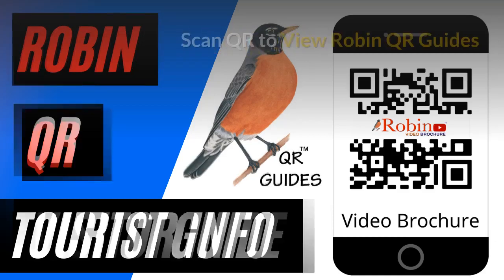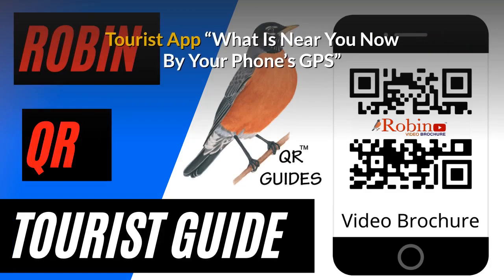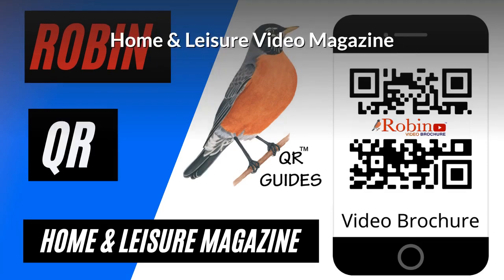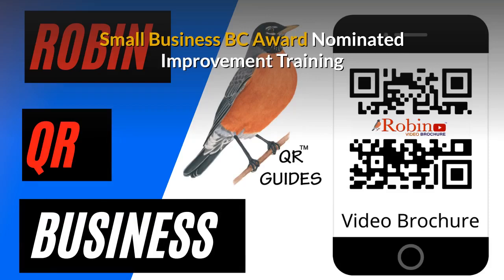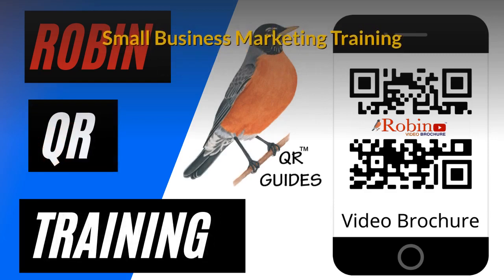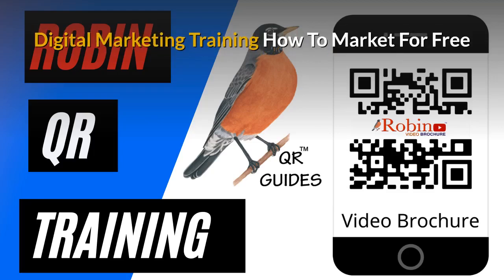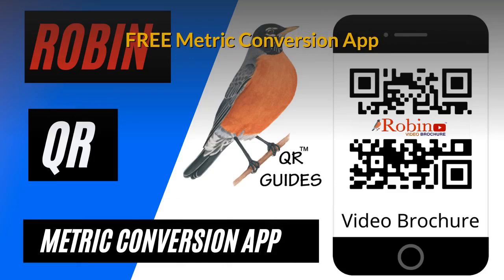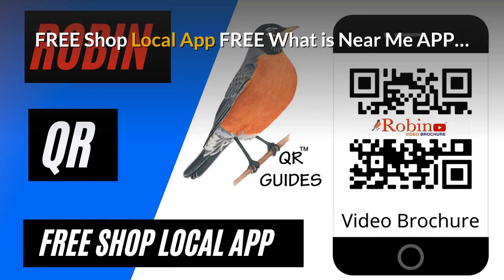New Westminster Robin QR Guides FREE What’s Near Me APP What Is Near You Now By Your Phone’s GPS